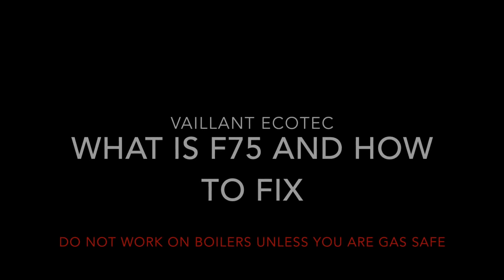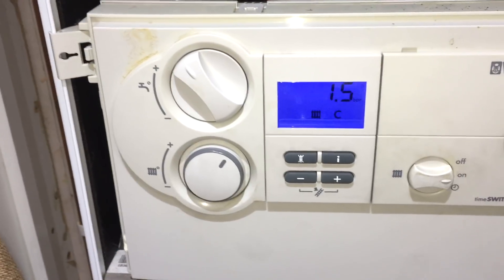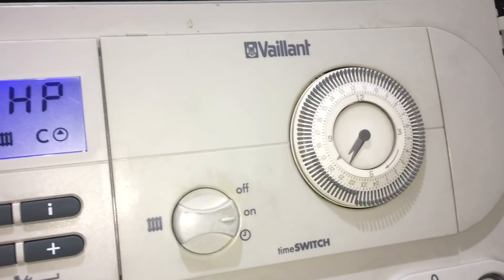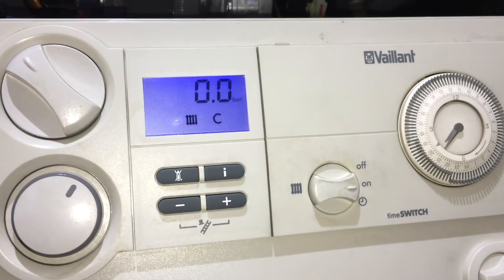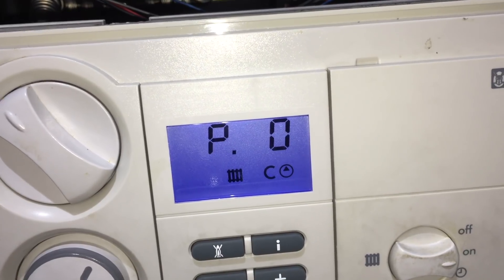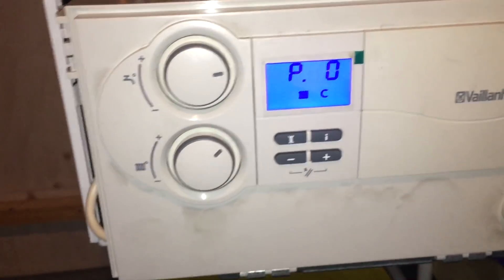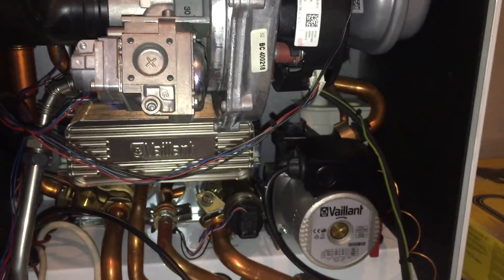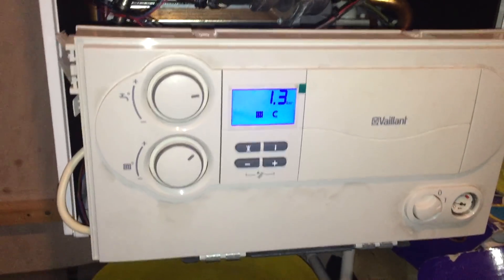Vaillant EcoTec F75 repair AKA F9 GlowWorm Boilers.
Tips and Tricks 2. F75 Vaillant and F9 GlowWorm
A few different reasons for F75 are explained here. F75 is the same as F9 on Glowworm boilers.
I also show the most common reason and repair a boiler with the issue.

1) CARHARTT Tool Roll
2) BAHCO Screwdriver with LED
2)BAHCO Screwdriver without LED
3)WERA Kraftform Kompakt Screwdriver
4)WERA 0.8x4x100 Flat screwdriver
5) KNIPEX Alligator
5)KNIPEX Cobra
6)BAHCO Spanner
6)BAHCO Spanner with slimline jaw
7)CK Wire cutters
7)CK Wire cutters (shorter version)
8)KNIPEX bent long nose pliers
9)TESTO 510 Digital U gauge
9)TESTO Bluetooth U gauge
10)Mirror tool
11)Cheap as chips pick set!!!
12)FLUKE alert volt stick
13)MONUMENT Tailing Spanner
14)Tee Bar 4mm
15)Tee bar 2mm
16)Tee bar 2.5mm
17)Full Tee bar set
18)10mm ratchet spanner (flex head)
19)8mm ratchet spanner (flex head)
20)14mm/15mm spanner
21)BAHCO small spanner
22)Cheap Lock knife
24)Injector cleaning pins link coming soon. Review to follow.
25)Rothenberger 18” heavy-duty pipe wrench
These are the heat duty ones I use.
26)Knipex (large)
27)BAHCO 12” (not wide jaw)
28)Fluke 115 multimeter

Commando drills

NTC Clamps: